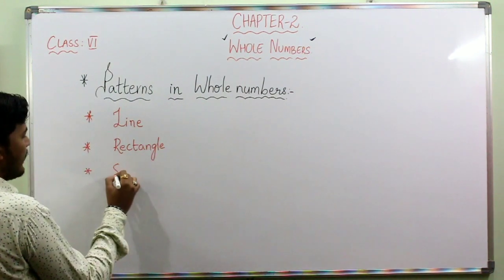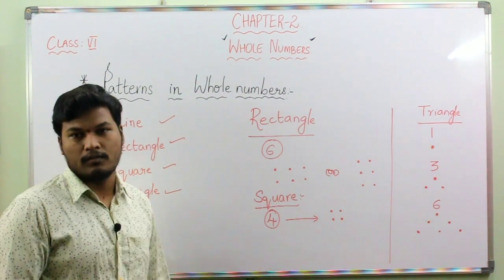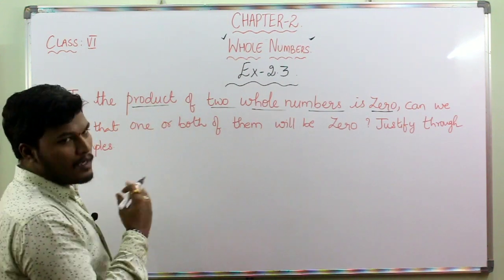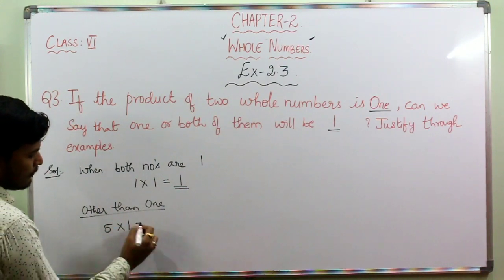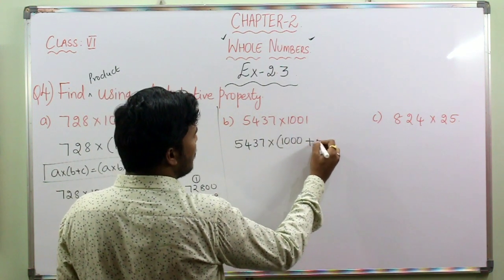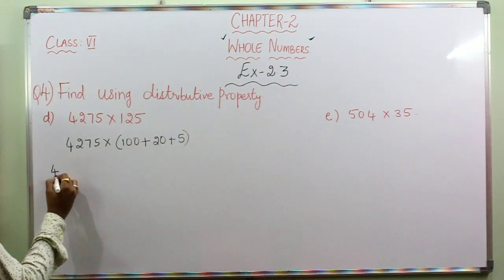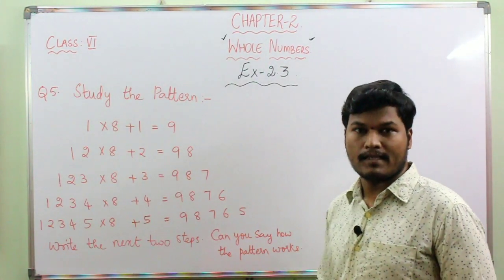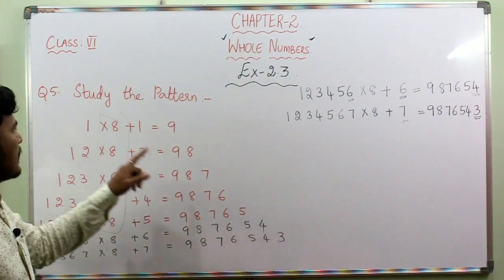CLASS-6th | (CBSE & SSC) | CHAPTER- WHOLE NUMBERS | EXERCISE-2.3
THIS VIDEO CONSISTS OF EXERCISE 2.3 PROBLEMS.